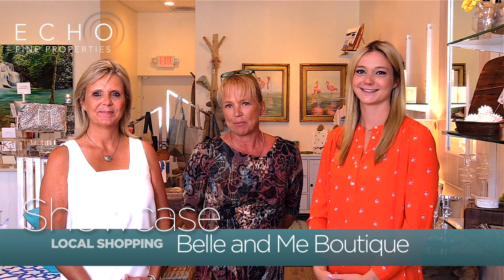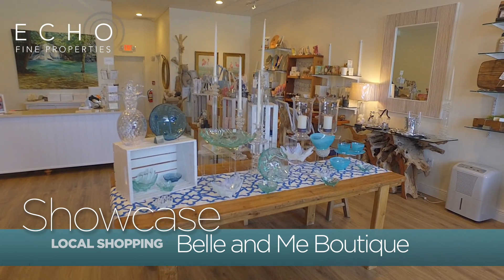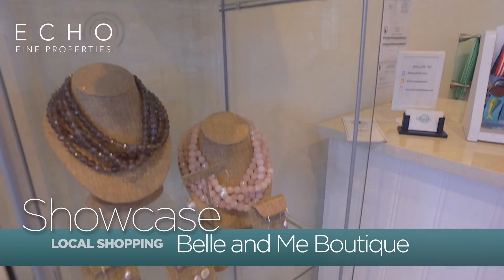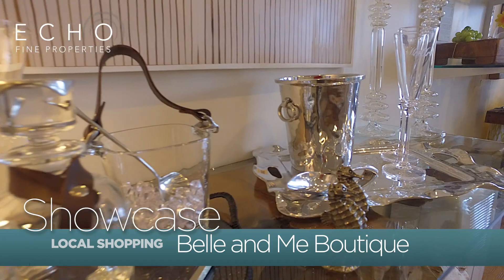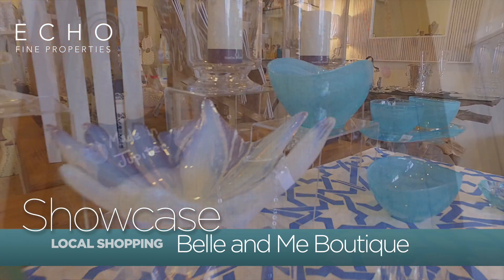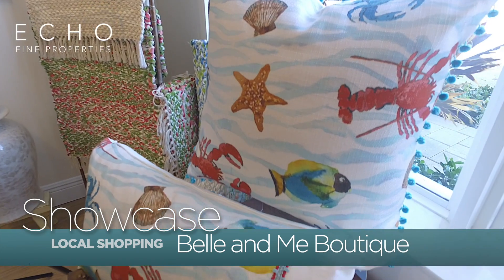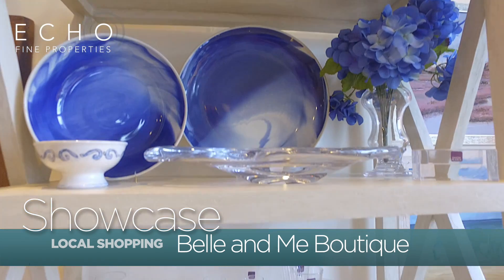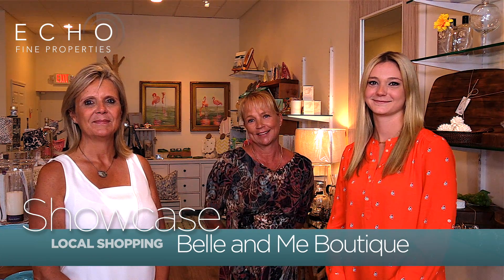Echo Fine Properties Showcase: Belle and Me Boutique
Agent Liisa Kizzier takes us inside the Belle and Me Boutique in Jupiter, a mother/daughter owned shop that offers unique, handmade items from some local artists that you won't find anywhere else...Check it out and share with that person looking for the perfect gift!

What's Your Florida Home Worth? Check Out Your Home's Value?